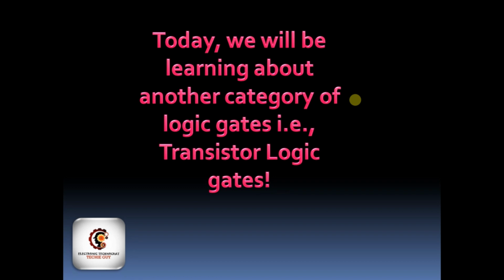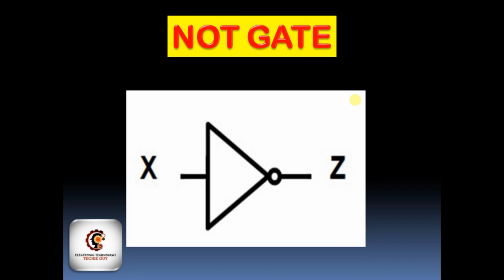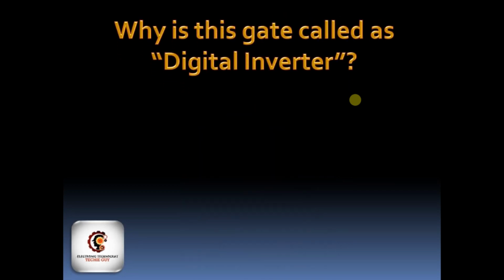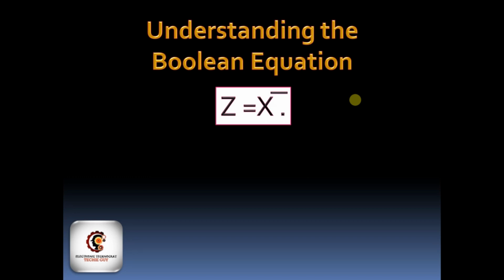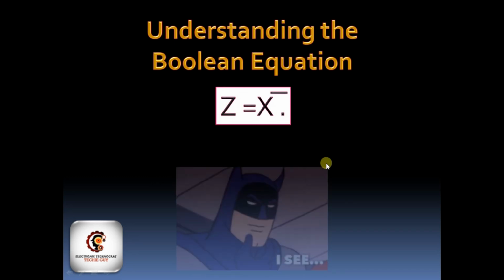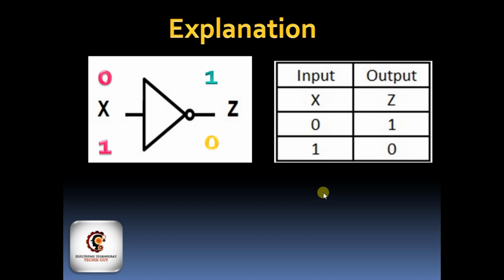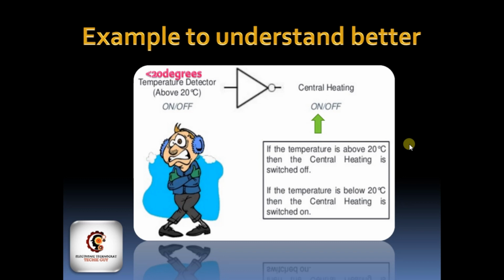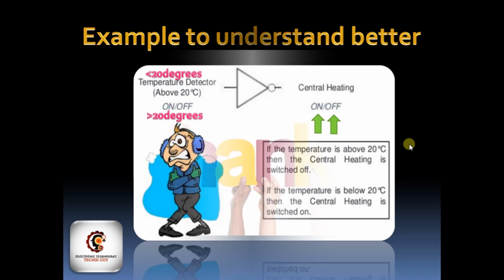Understanding the NOT Gate😀| Logic Gate Series| Part-3| Transistor Logic Gates| QnA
Hello Everyone, Welcome to Electronic Technocrat 😁.
So today's video deals with study of NOT gate's working along with some real life example that is Heater example😀. It is easy to learn these concepts when you enjoy them ain't it? Haha, so watch this video and get tuned with the NOT gate as a transistor logic gate😊.

Tools Use in this video:-
1.To record screen:
4.All photos presented in the video are downloaded from Google.